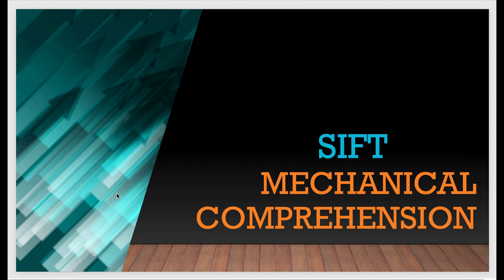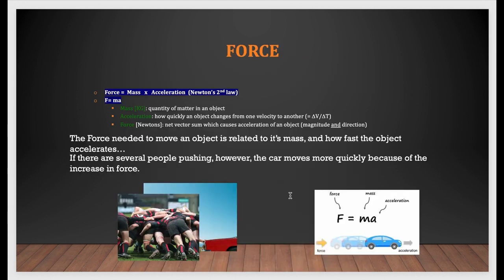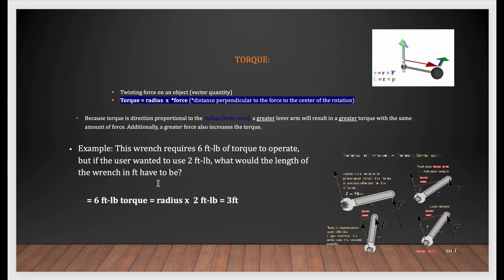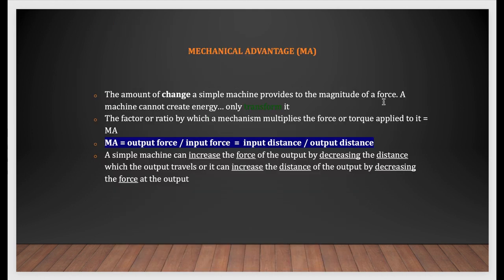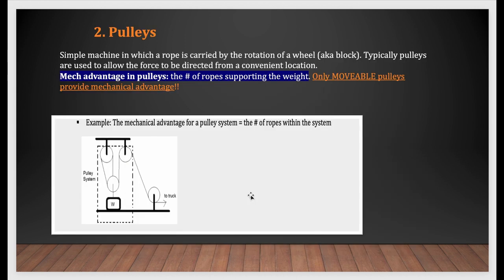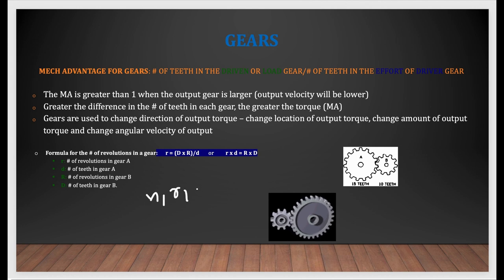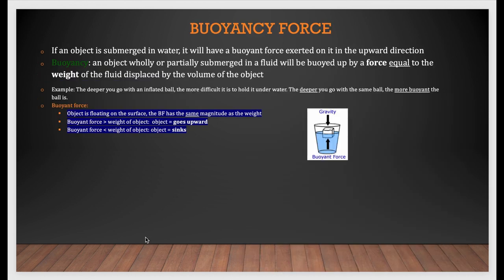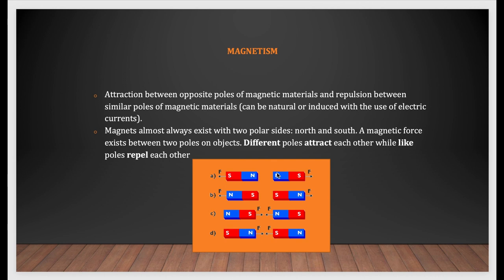SIFT Mechanical Comprehension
Are you looking to seriously jump-start a new career in the U.S. military as an Army Aviation Officer?ASVAB Tutoring provides a one-stop solution and entry point for your military career. We provide 1-on-1 tutoring services for SIFT test prep. The Prediction test is very similar to the actual SIFT exam.

Down the app for Mechanical comprehension practice.

Our SIFT App:
IOS:

.social media.